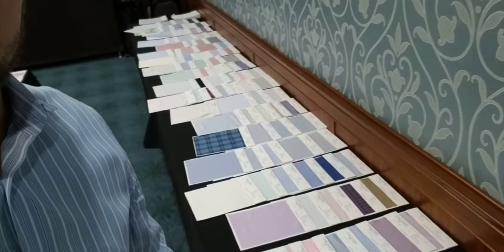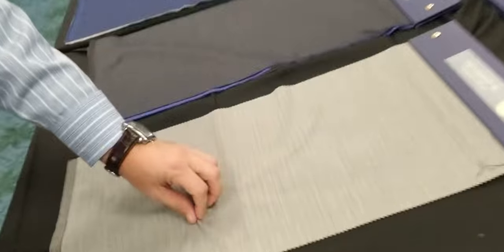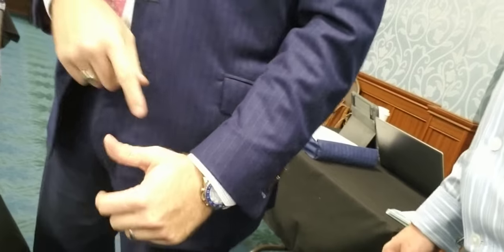2 Things to Look for in a Custom Tailored Tom James Suits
Custom Tailored Tom James Suits
If you wanna freshen up your look hit Jordan with an email.

Here's an introduction if you have no idea who I am:

"DJ Carroll is known as Coach Carroll, to the hundreds of thousands of people who’ve been a part of his elite coaching services, utilized his free online information to help their business, or had the opportunity to hear one of his engaging and dynamic keynote speeches.

In his own life, he has embraced the role of entrepreneur, starting and growing strong businesses and then selling them—just to start on another exciting project. He finds the energy, skills, and passion for growing businesses to be something that he is constantly eager to experience. There is always an opportunity nearby for anyone willing to put in the focused work and effort—and that has always been a quality Coach Carroll has possessed. Because of this, he has a perspective that makes him a sought out expert who offers “real-world” information with an edgy twist.

When DJ grew up he was surrounded by lots of inspired entrepreneurs, but admittedly, they were people that focused on the wrong types of opportunities. This impacted him greatly, as he saw many exceptionally smart peoples’ lives ruined, including some of his family members—all because they took the allure of easy money over a true entrepreneurial path.
Relocating to rural Kentucky from Indianapolis, where a different perspective was offered, DJ was able to choose the path of entrepreneurialism and he’s never looked back since, saying, “I chose to mow grass instead of sell it,” when referring to his first successful business launch. This choice has positively impacted many lives and developed the leader and expert that Coach Carroll is noted to be. Today, he has succeeded at growing many businesses and also helping others to do the same thing.

Every day is a energy-charged for Coach Carroll. His current business, Carroll Media Corporation, was established in June 2016 and it is his seventh business start-up. He also maintains ownership in several other businesses he has started or acquired, always drawing on the experiences of each one to develop a stronger, more efficient means of success for the others. In part, the growth and potential in these businesses is what draws people to Coach Carroll. With the wave of "wanna-preneurs", proven knowledge is hard to come by.

It’s Coach's commitment to entrepreneurs that has guided him to his greatest passion yet – the one he recognizes as his true calling – being a public speaker who is able to reach and inspire more individuals than coaching, alone.

When you book DJ for an event, you are assured to receive an engaging and high energy speaker who doesn’t just talk to your audience, but draws them into their big picture—whether it’s a school, association, or corporation. According to DJ, “The principles of entrepreneurship are ones that can connect any person, in any environment, with an opportunity to create magic that empowers and ignites them.” He offers a large range of keynote addresses that are already a great fit for some organizations, but always welcomes opportunities to customize presentations so they are targeted to a specific message and received by an attentive and engaged audience.

DJ is also a featured guest on a variety of shows that promote entrepreneurialism and help those inspired to build their own dreams up to big, beautiful realities. This community of people is close to Coach’s heart, and he strives to be a highly inspiring source of knowledge to them.

Additionally, he creates tons of FREE online content as well as leads several online educational programs.

When DJ unwinds for the day he enjoys a fantastic life in Louisville, Kentucky. He has a pilot’s license and enjoys flying, as well as traveling, all things fitness, and focusing on his hobby in real estate."

WOW - that was alot aye? lol Still with me? AWESOME!

Look it doesn't matter if your are the CEO of a fortune 500 company -- or a 17 year old kid starting your first business (like I was at one point) --- hit that subscribe button and become a part of our community! I'm happy you are here!

-coach